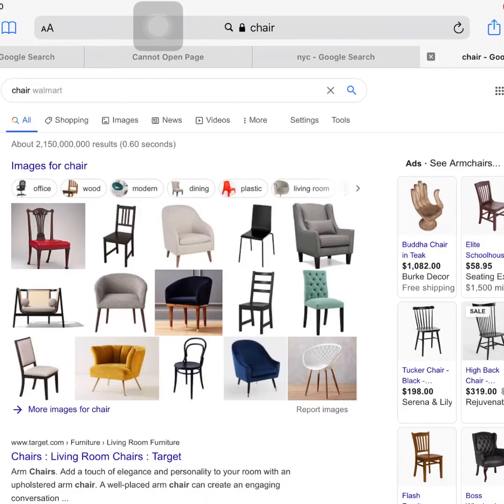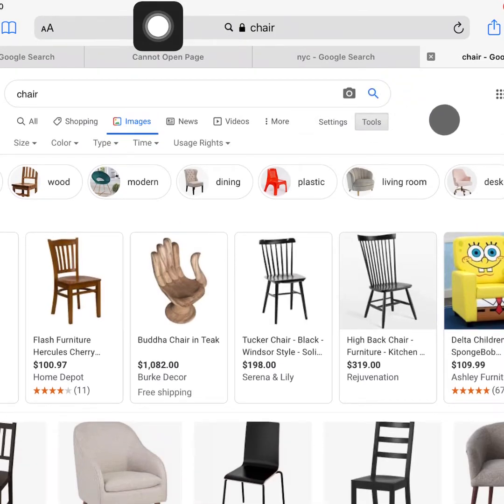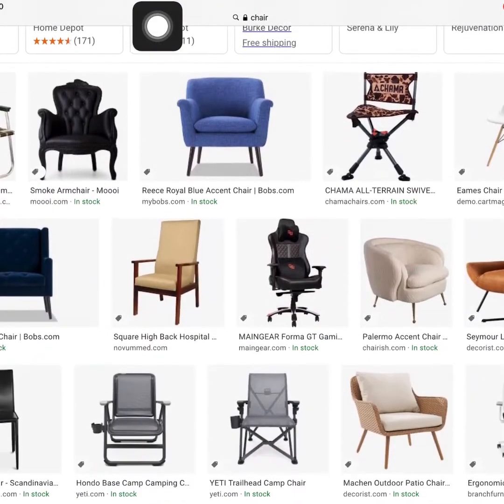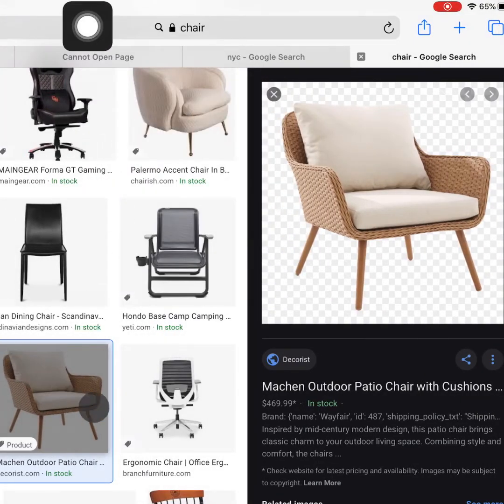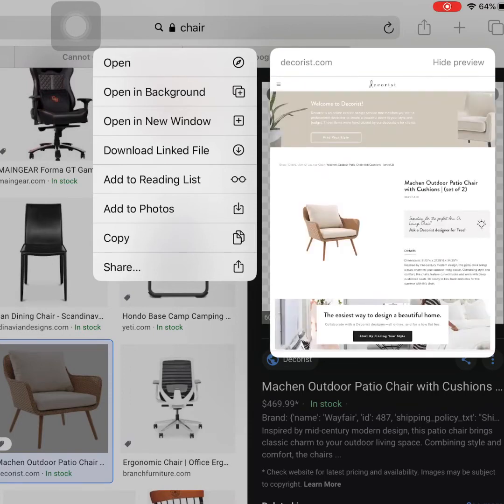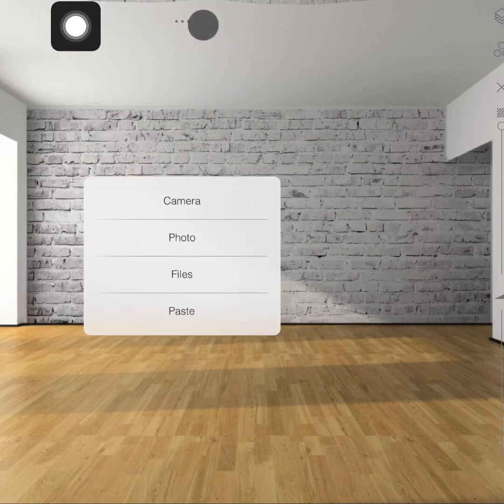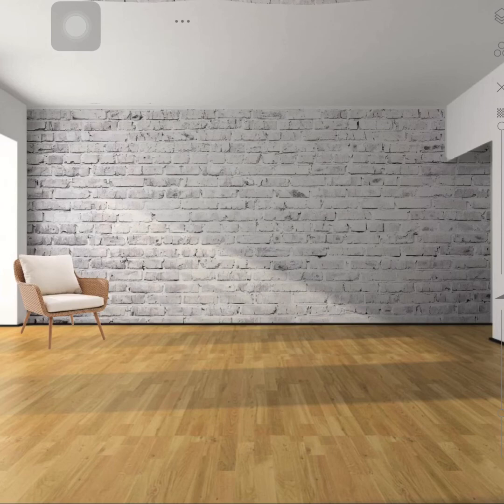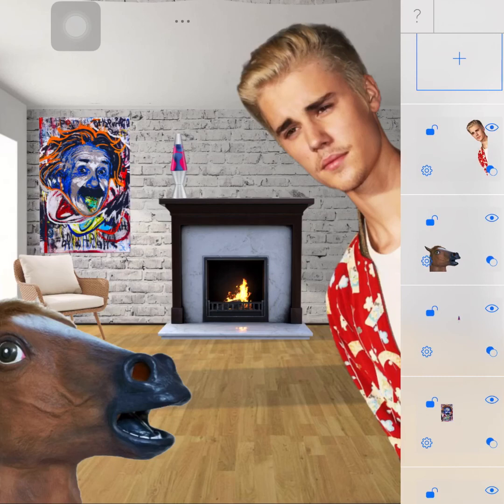Digital Art: Finding and using transparent images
Tutorial on how to search for transparent images for digital art projects using Sketches Pro.